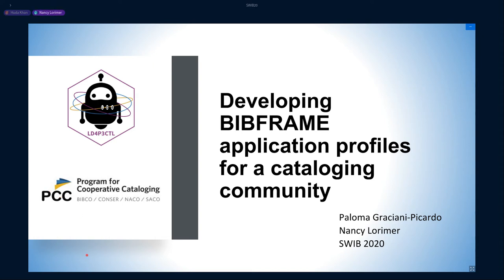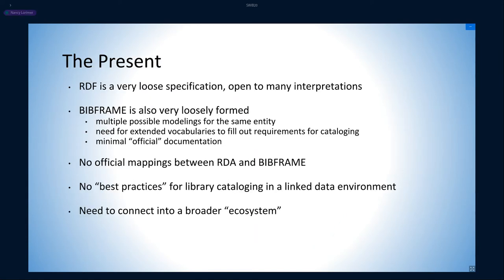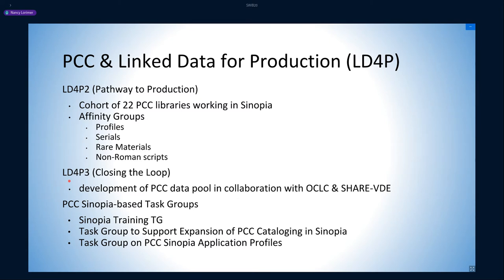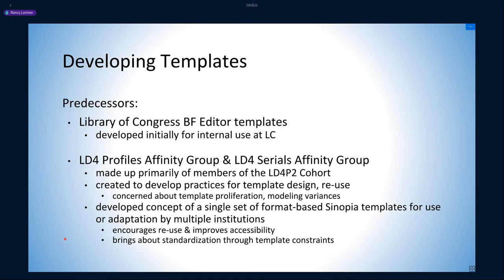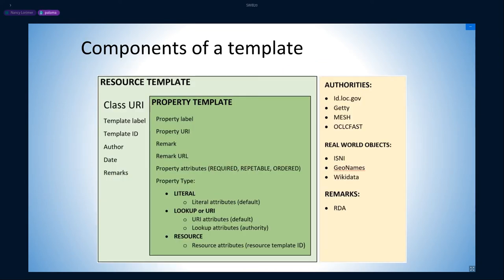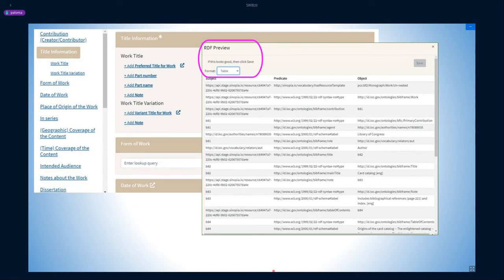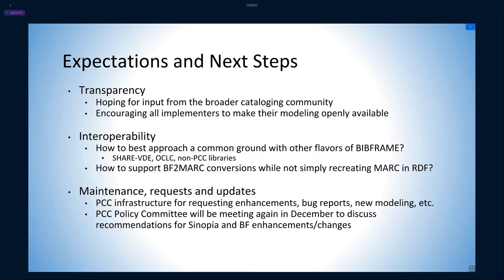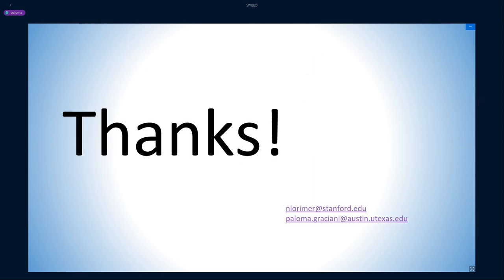Developing BIBFRAME application profiles for a cataloging community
Talk by Paloma Graciani-Picardo / Nancy Lorimer, Harry Ransom Center - University of Texas at Austin / Stanford University, United States of America

As libraries experiment with integrating BIBFRAME (BF) data into library workflows and applications, it is increasingly clear that there is little to no formal agreement on what a baseline BF description might be, and even how specific properties are modeled in what is a very flexible ontology. This basic agreement is imperative, at least in these early days, for data producers and developers in building out and implementing practical workflows and viable interactions among disparate data sources; the more flavors that need to be dealt with, the more difficult initial implementation will be. Additionally, there is little consensus on how to integrate BF and RDA, our primary cataloging standard, and it is difficult to move ahead without a basic mapping. The Program for Cooperative Cataloging (PCC), with its close connection to the Library of Congress and the Linked Data for Production grants, and its focus on standards-building in the MARC cataloging community, is well set up to develop standards and become a steward of well-formed BF. To that end, the PCC Sinopia Application Profiles Task Group is working on developing BF application profiles through creating PCC templates in Sinopia, the linked data editor developed in Linked Data for Production 2 grant, to serve as the basis for metadata creation by the PCC community. In this talk, we discuss the community process and challenges encountered in creating applications profiles through template development, including modeling questions, technical challenges, and reconciling BF with RDA and PCC standards.